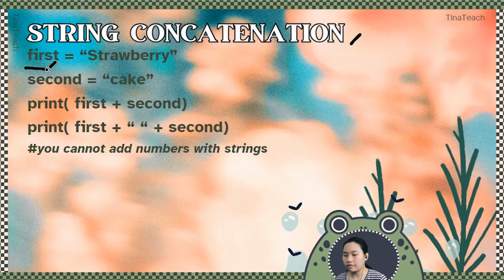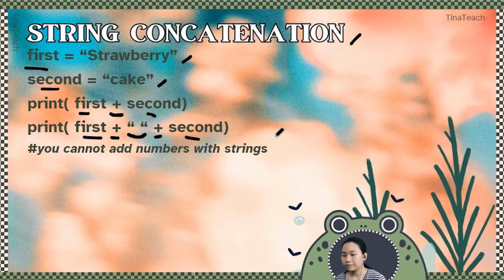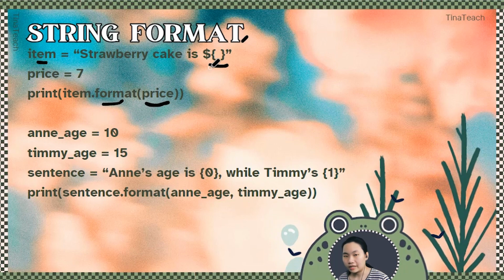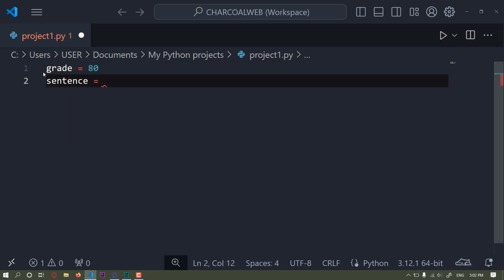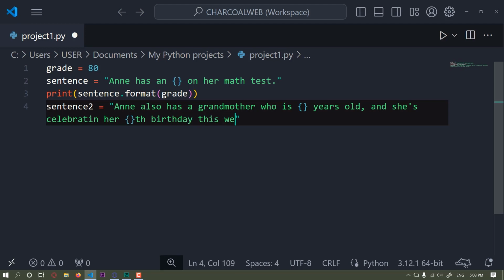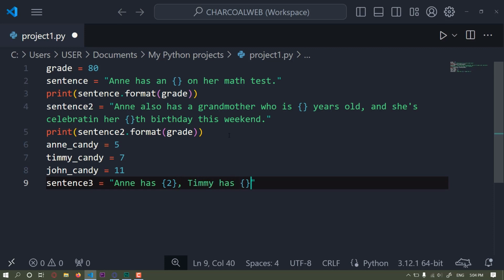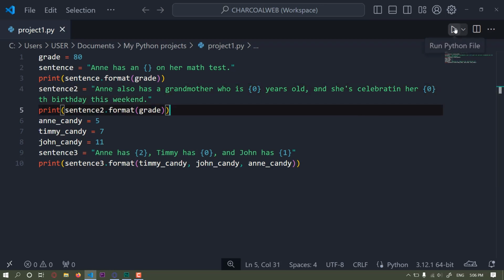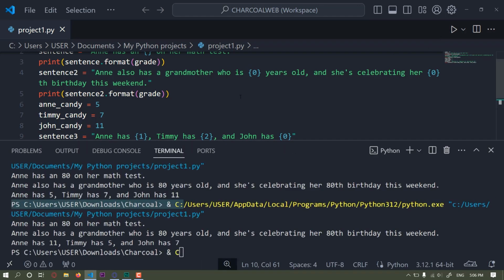Study Python with Lofi : Adding String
Tinateach Python lesson 9, concatenation is simply adding things together. However, you cannot add different types without returning an error, so what do you do? Formating string with .format() : D